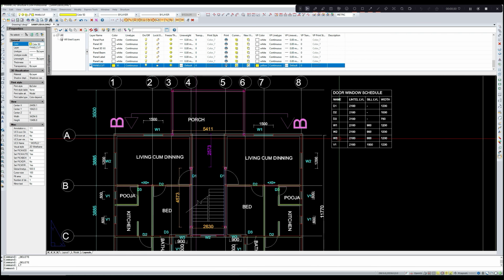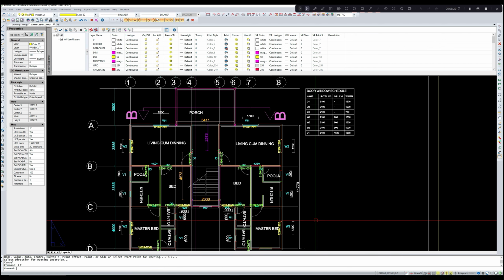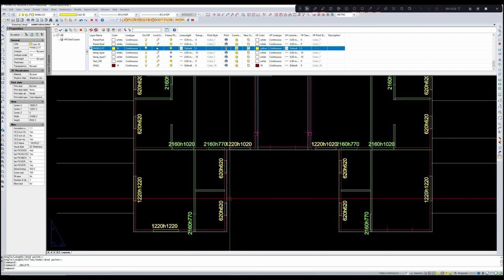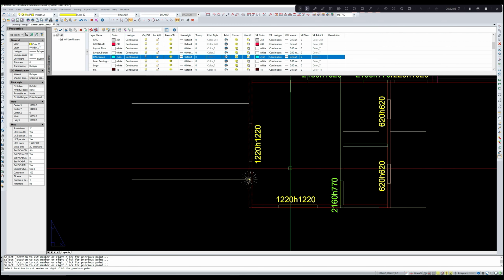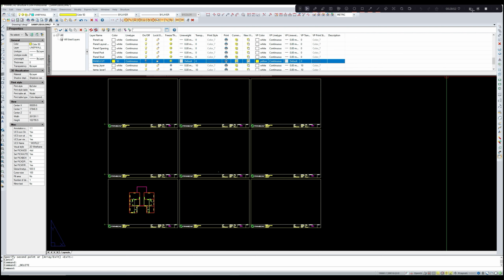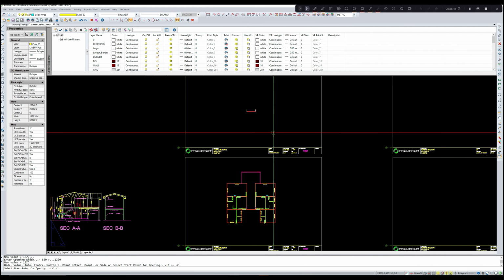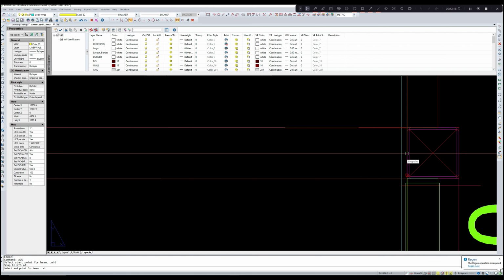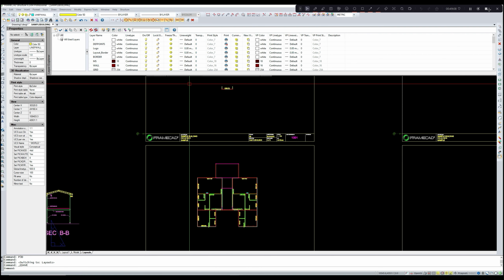SECTION3 CREATION OF OPENINGS PANEL SIZING GLOBAL REF POINT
Continuation of Tutorial Series "DESIGN OF LIGHT GAUGE FRAME FOR
BUILDING STRUCTURE WITH FRAMECAD STRUCTURE, this Tutorial
explains creation o Doors  and Window Openings, Cutting of LGFS Wall Panel
to erectable sizes, Defining Global reference point for Plans at Various
levels.